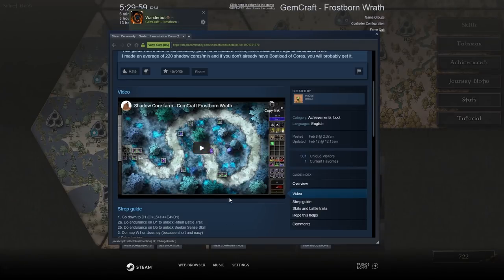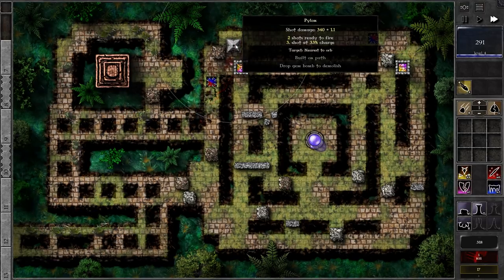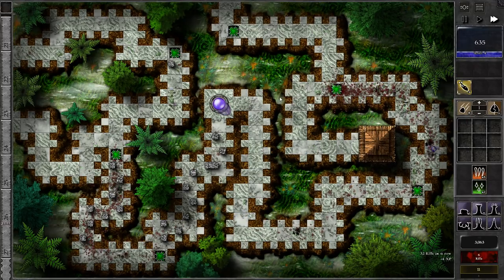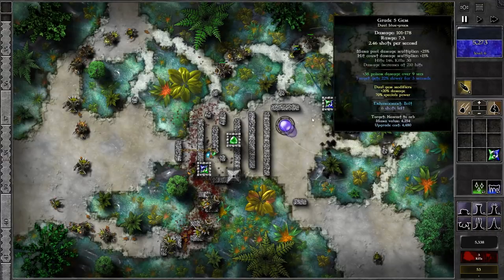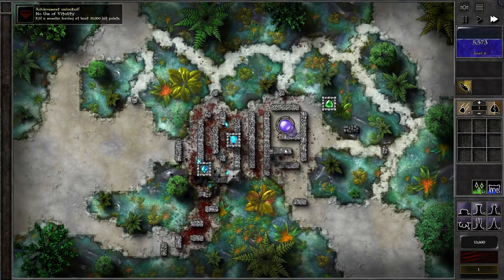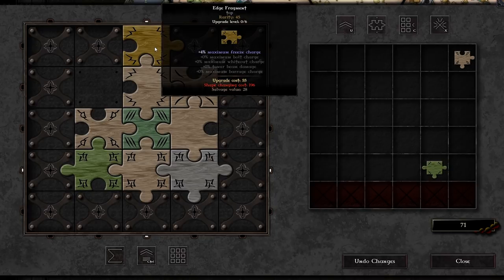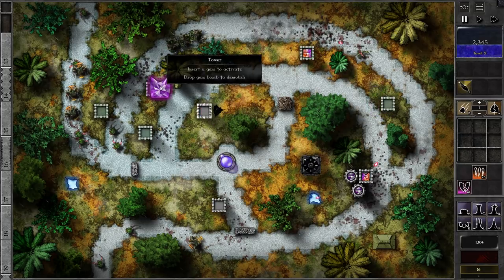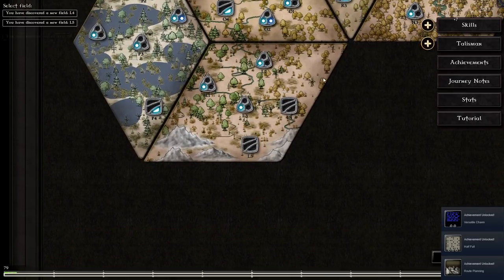Let's Play GemCraft - Frostborn Wrath - PC Gameplay Part 16 - Brain Drain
The epic tower defense journey continues with GemCraft - Frostborn Wrath. You have finally broken free from your frozen prison, and while your body is still numb of cold, there is no time to lose. Reclaim your knowledge of wizardry, create versatile gems, and place them into various buildings to turn them into deadly weapons. Repel the waves of monster horde attacks, and face sinister enemies as you fight your way back towards the Spiritforge. The Forgotten is already on her way there, gathering a demonic army and getting stronger than ever. Can you stand your ground against the growing darkness?

GemCraft is a dark fantasy, fast-paced, real-time strategy, tower defense game where you can create and combine gems of various properties, combine and upgrade them, construct buildings to house your gems for even more diverse uses, and cast spells to further enhance your gems or strike at the enemy. Level up, unlock skills, and replay levels with battle traits to level up even more and eventually become a wizard of immeasurable power.

GemCraft - Frostborn Wrath is the fifth chapter in the series, a new puzzle piece in a branching epic story arch.